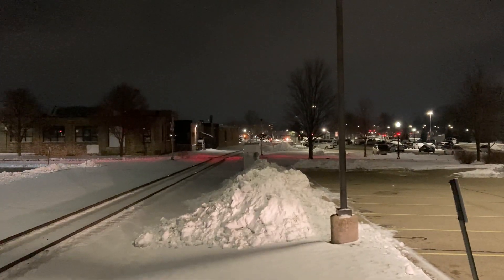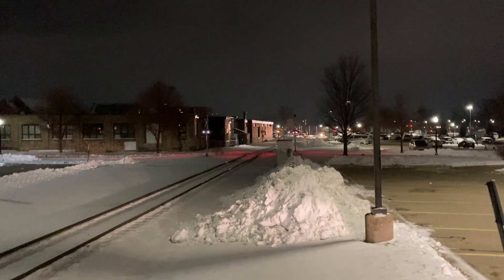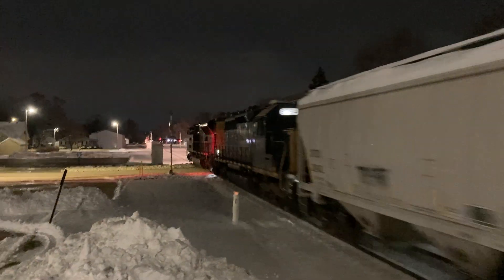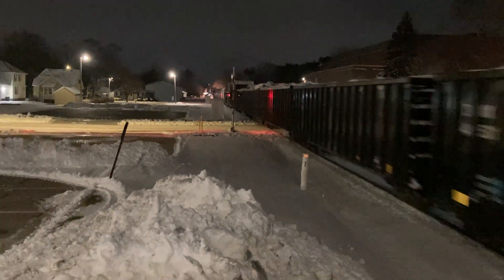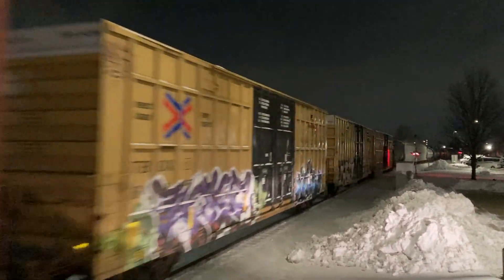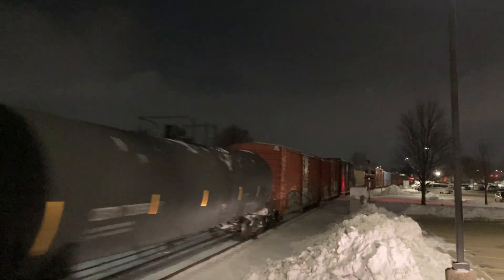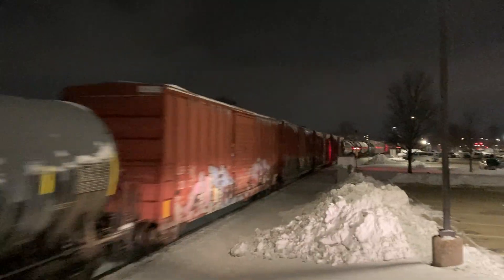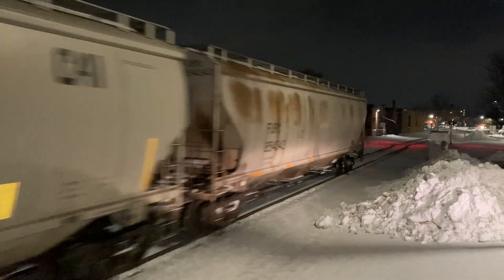CSX M327 Holland Michigan 12/20/22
Hi it is Railfan Landon here with CSX M327 with 71 freight cars and Leading CSX Engine number 8906 A Tier 4 Ace brand new paint and CSX Engine number 8364.